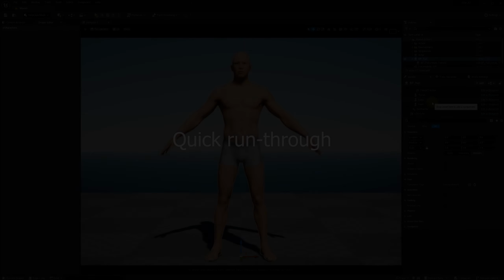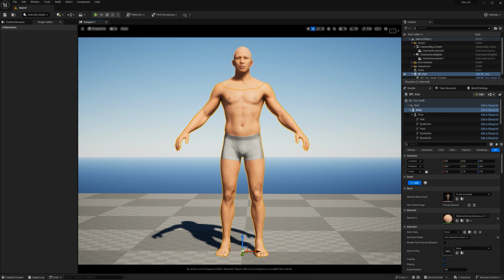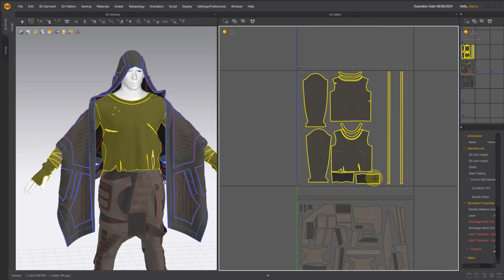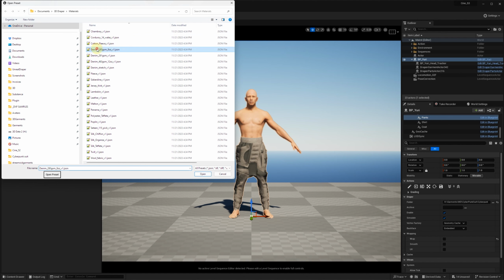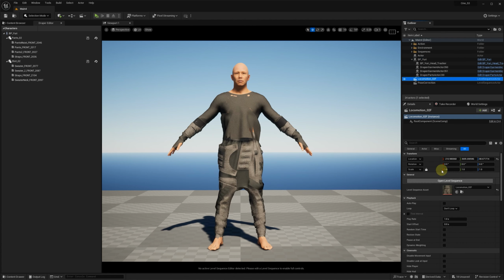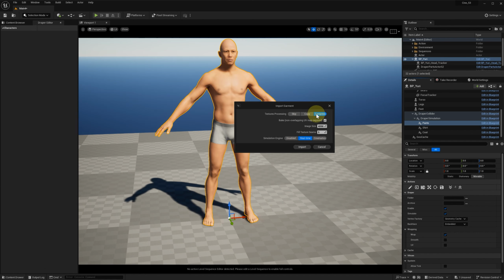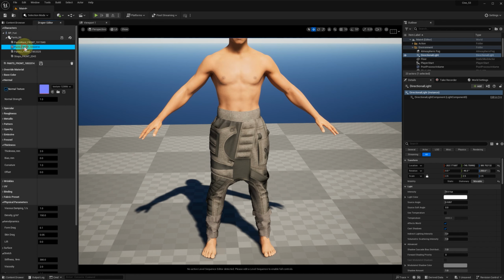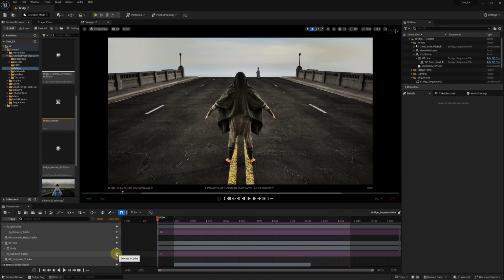uDraper Cinematic sample workflow from Marvelous Designer to Unreal Engine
This is the first tutorial diving into uDraper Cinematic, our latest tool designed to tackle self-collisions and handle multiple layers for complex clothing designs.

Timecodes:
0:00 - Introduction
0:22 - Quick Run-through
2:33 - Complex garment sample
3:19 - Avatar Preparation
4:52 - Refitting clothes
5:25 - Preparing materials
6:39 - Preparing topstitches
6:58 - Preparing UV maps
7:51 - Particle distance
8:46 - Importing to UE
10:17 - Quick Materials settings
11:46 - Not Real-time
12:09 - Recording simulation
13:42 - Testing with several garments
17:32 - Fine tuning
23:35 - Cinematic simulation settings
25:26 - Final cut